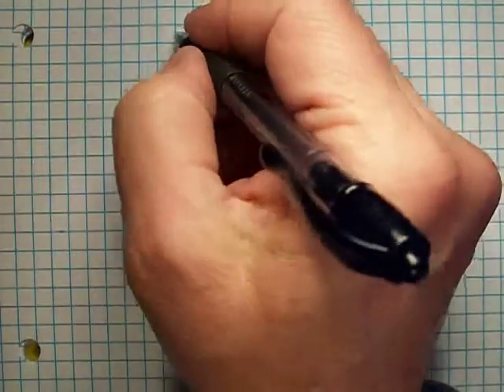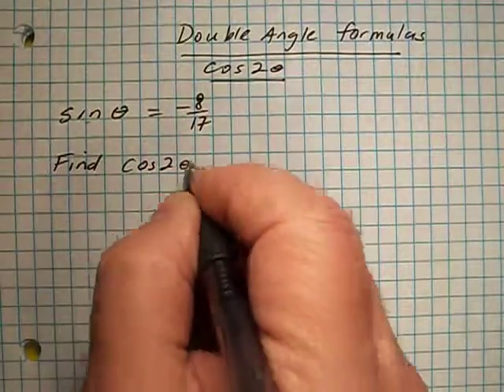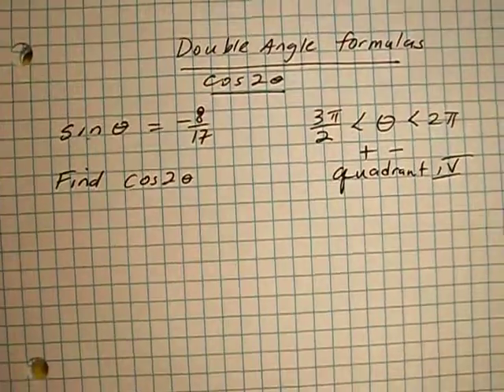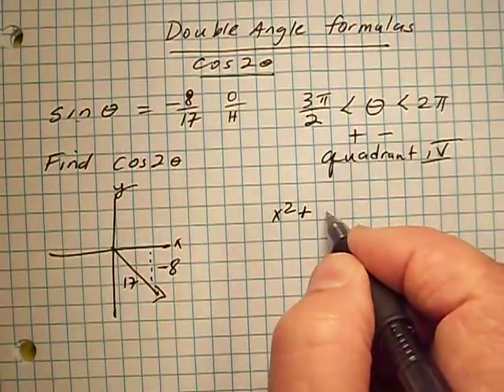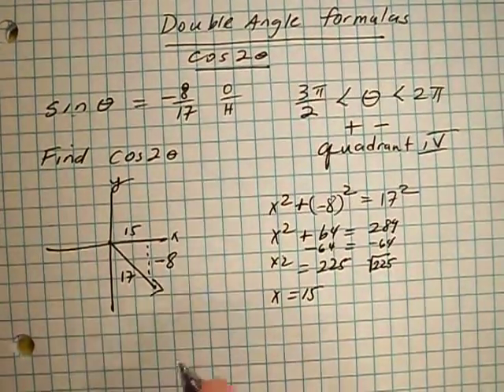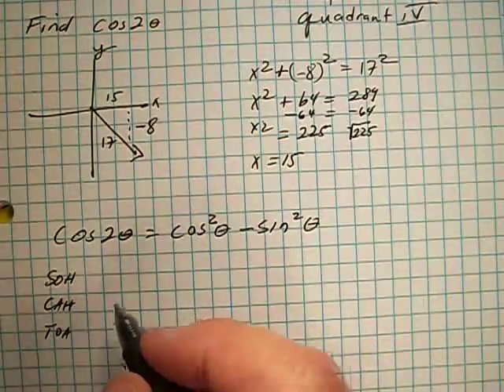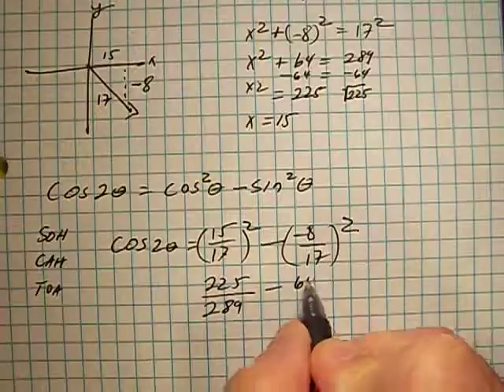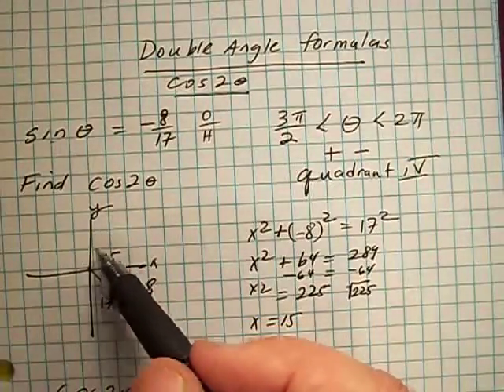Double angle formula, 1 ex. cos2theta=cos^2theta-sin^2theta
Trigonometry: One example using a Double Angle Formula for Integrated 3. Cos2theta=cos^2theta-sin^2theta